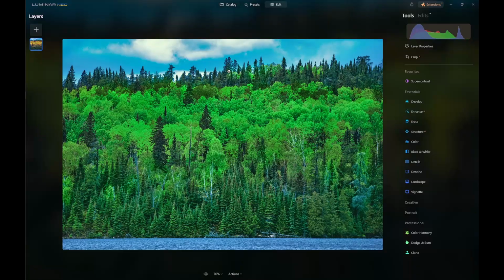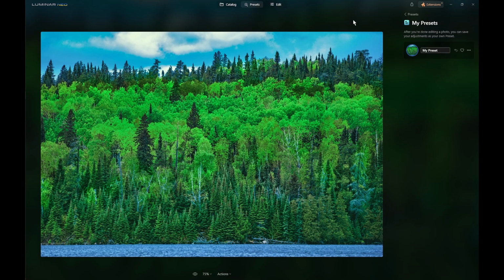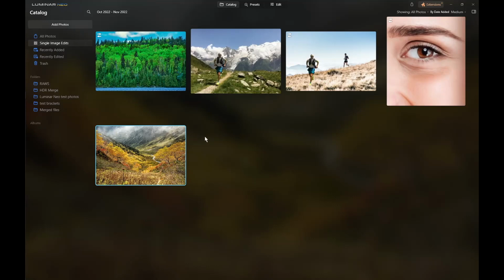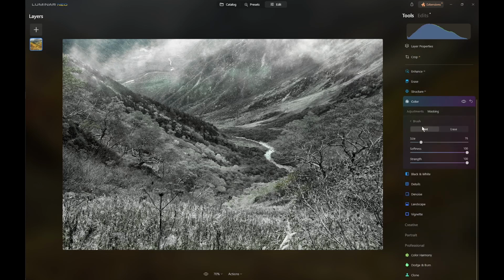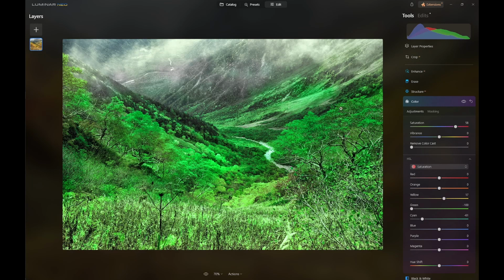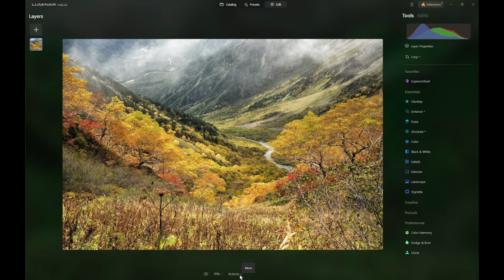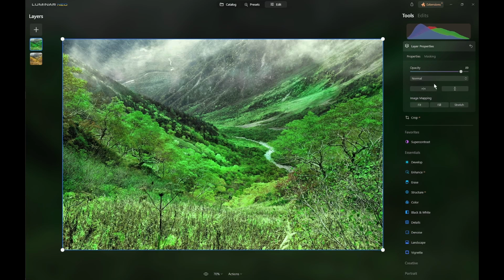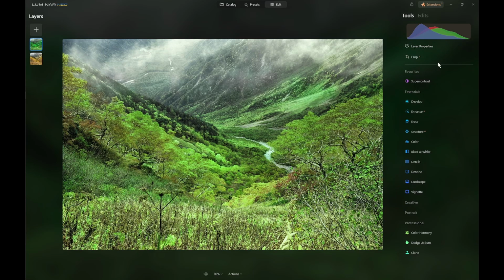Luminar Neo: preset tips and tricks and hack for preset opacity slider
In this video, I show how to create a preset in Luminar Neo and then use it on another image. I also demonstrate a hack to get back the preset opacity slider which has disappeared from recent update to the software.